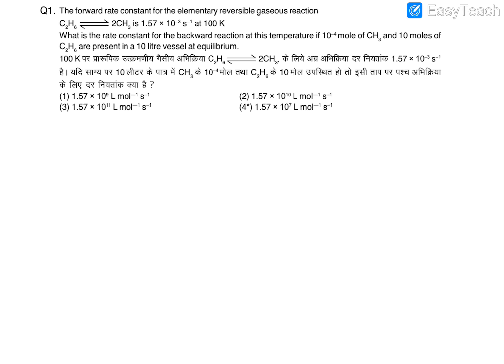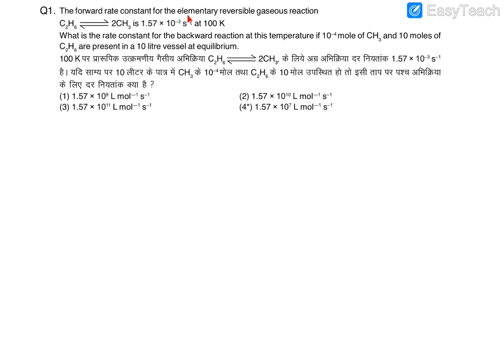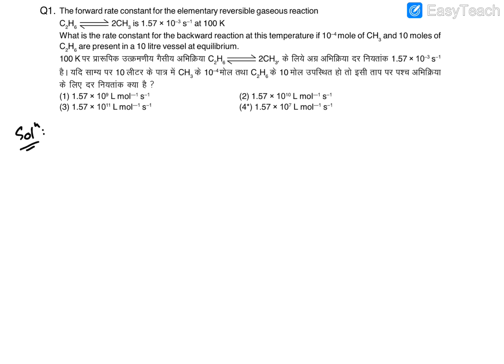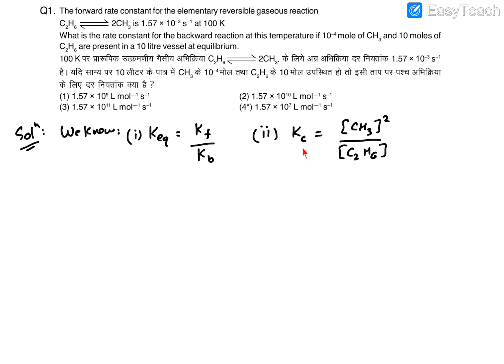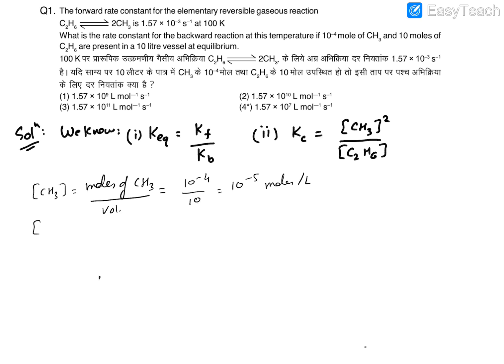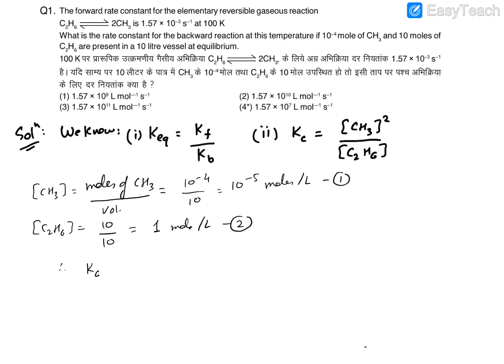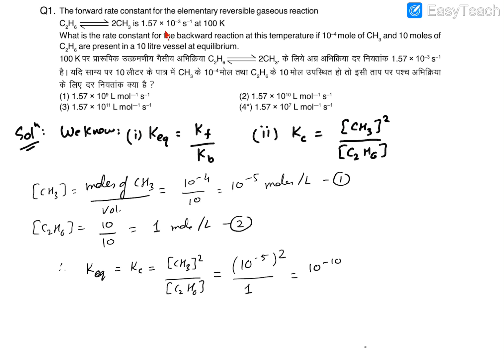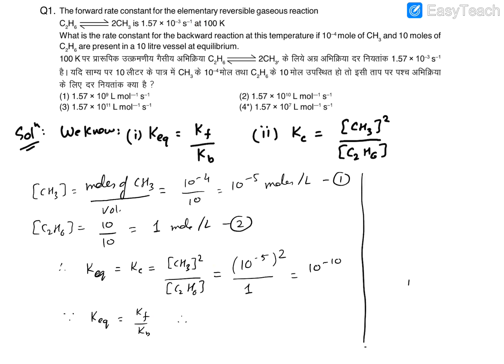Class - 11 | Thermodynamics | Thermochemistry question | Problem - Neutralization Reactions